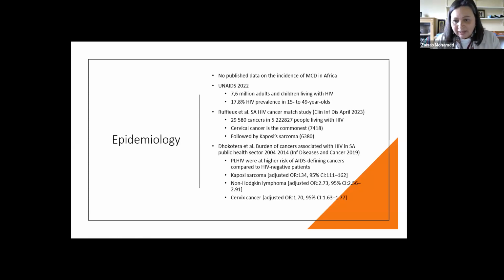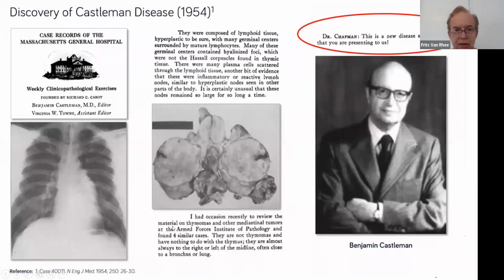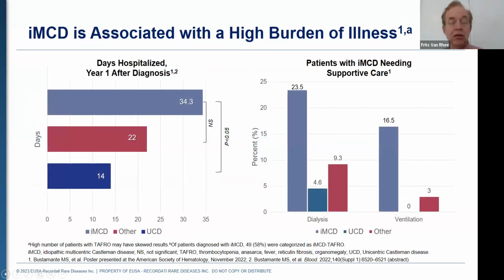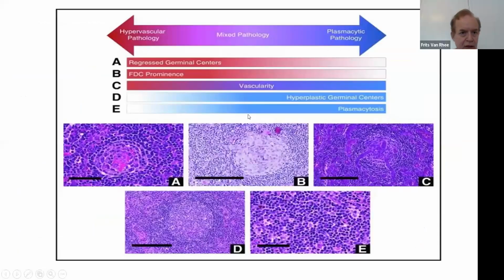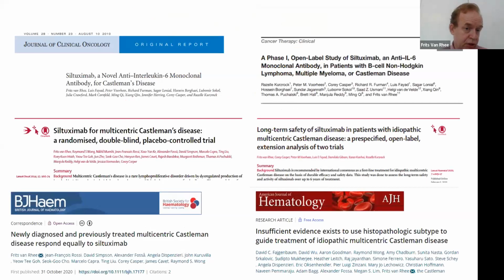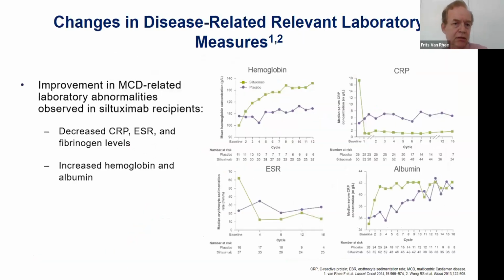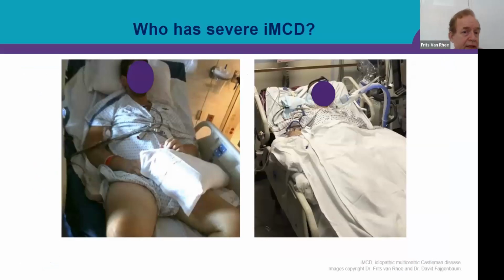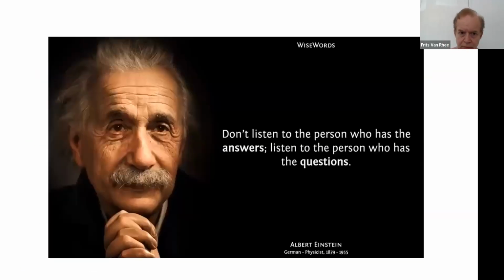21-08-2023 Idiopathic Multicentric Castleman Disease (iMCD)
Deep Dive was birthed out of the need to train registrars in Haematopathology and Clinical Haematology Fellows within the busy, resource-strapped public sector of South Africa. Our weekly webinar training platform allows our South African Universities to collaborate and provide a centralised training program that allows for interaction and sharing of ideas and concepts across the country. This saves time, money and allows for revision of content through our freely available recordings. To watch these sessions live via Zoom, join us on a Monday evening from 16:00-17:30 SAST. to sign up to our mailing list and to register for the sessions.

Intro - 00:00
Presentation - 04:20
Q/A - 54:55